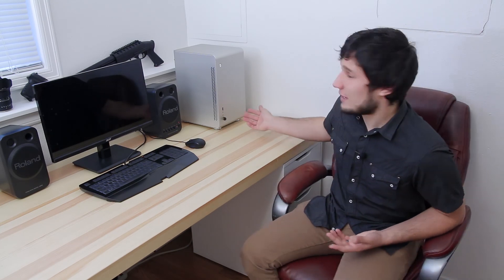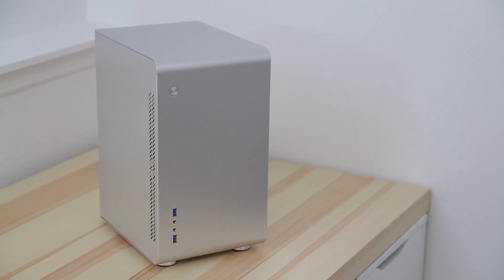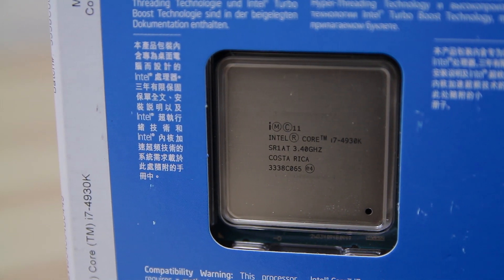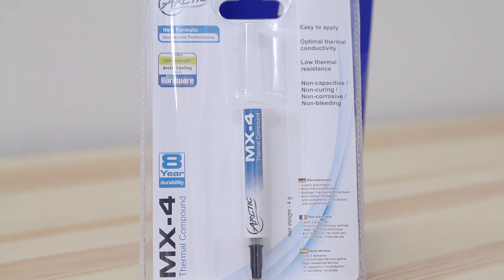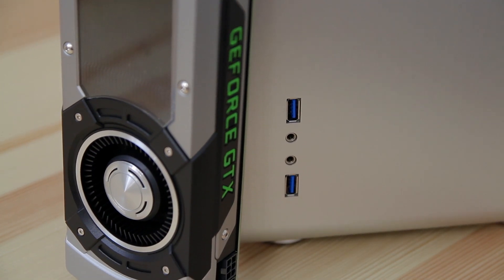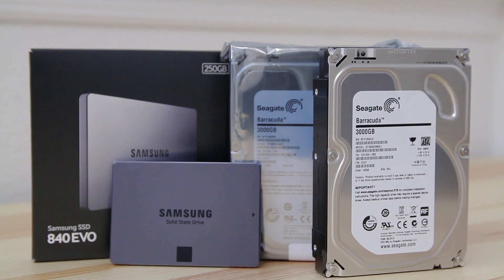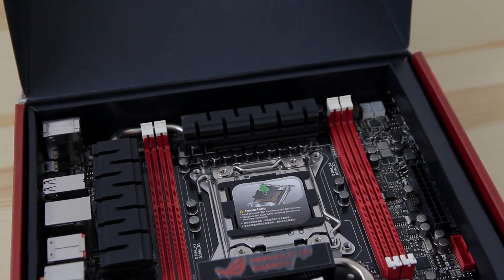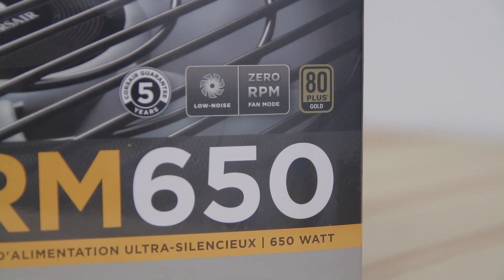2013 New Mac Pro vs Custom Build PORTABLE PC " The Mac Pro Killer " Part 1 - The Build - U3 TITAN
Build a portable video editor better and cheaper than the new Mac Pro. FULL PARTS LIST BELOW
Case on Amazon
CPU on Amazon
CPU Cooler on Amazon
Thermal Compound on Amazon
GPU on Amazon
RAM on Amazon
SSD's on Amazon
HDD (2x) on Amazon
OS on Amazon
Motherboard on Amazon
PSU on Amazon